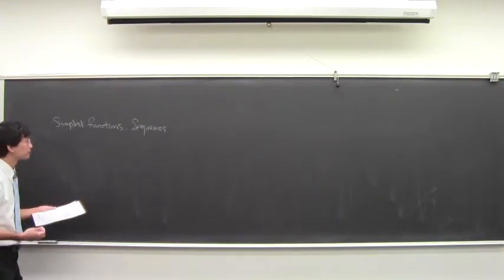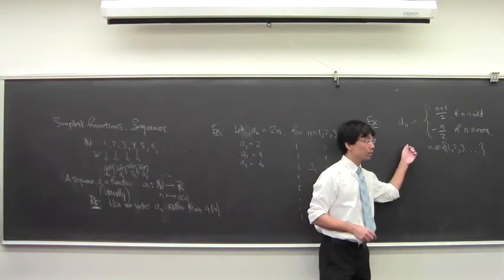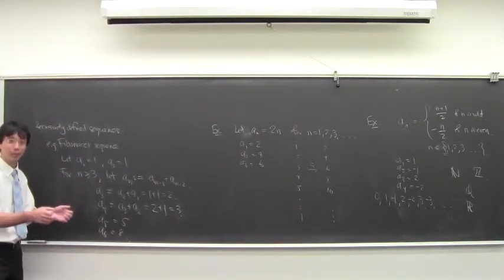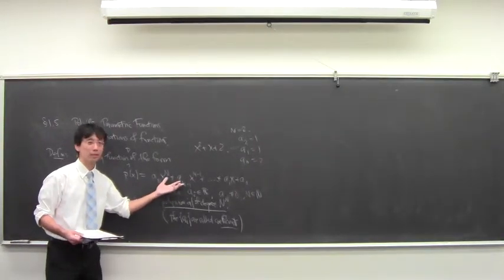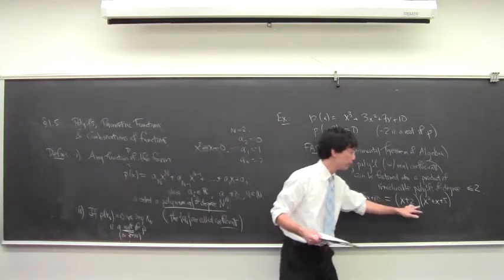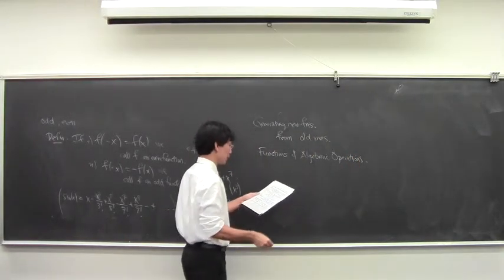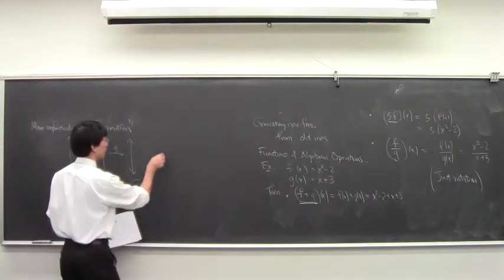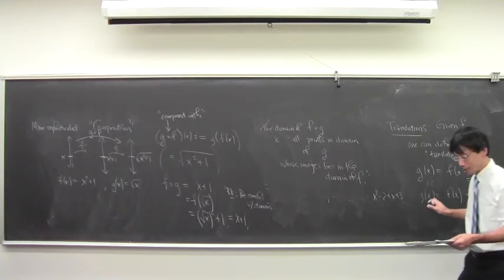Math 030 Calculus I 091415: Sequences. Polynomials; Combinations of Functions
Sequences.  Definition of polynomials, coefficients, degree.  Statement of Fundamental Theorem of Algebra.  Even and odd functions.  Combining functions using elementary algebra.  Composition of Functions.  Translations.